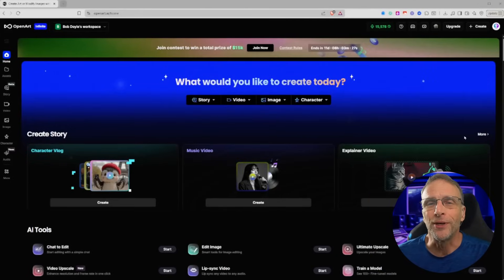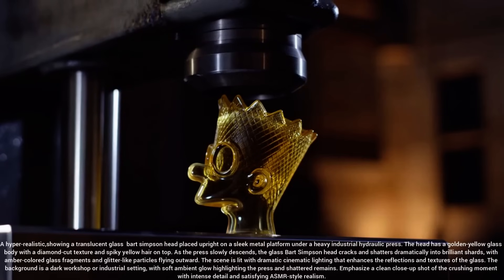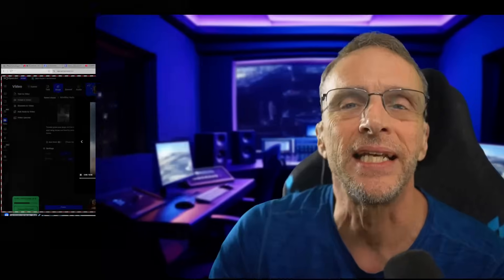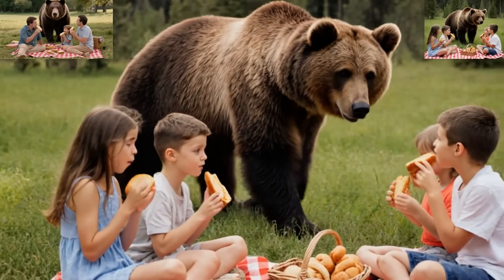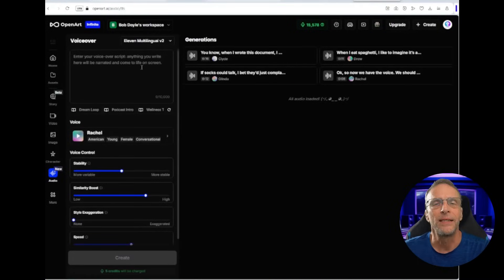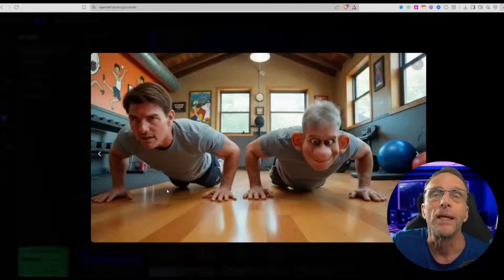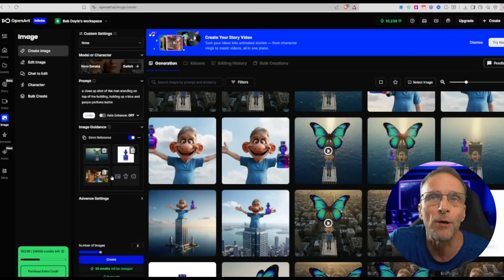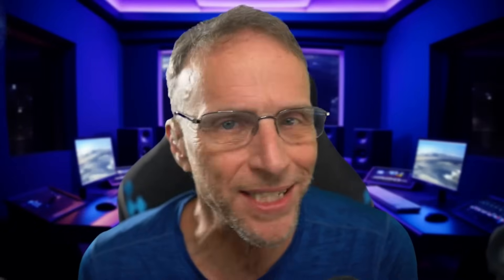AI Filmmakers Need To See This Now!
Unlock Your AI Filmmaking Potential with Open Art's Latest Tools and Contests!

This video is packed with wall-to-wall AI goodness with tools that bring you even closer to becoming that filmmaker you’ve always wanted to be!

In this episode, we explore the latest developments on the Open Art platform, specifically tailored for aspiring AI filmmakers and storytellers.

Discover powerful tools such as automated video generation, frame-to-frame transitions, video upscaling with Topaz, and 11 Labs voice generation for perfect lip sync.

Also, get a sneak peek into the new Nano Banana model for text-driven image and video editing.

Bob Doyle Media explores the creative uses of AI, diving into topics generative AI art and video, AI music, voice cloning, AI filmmaking and other topics that enable the creative individual to better express himself through audiovisual means.